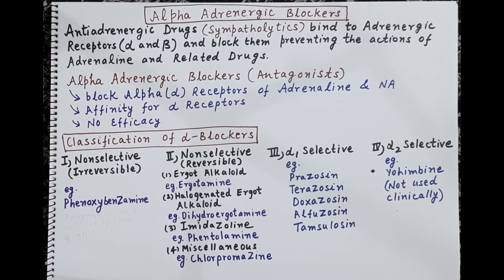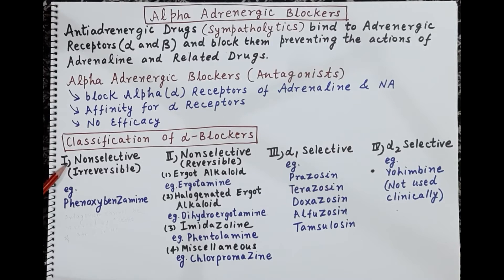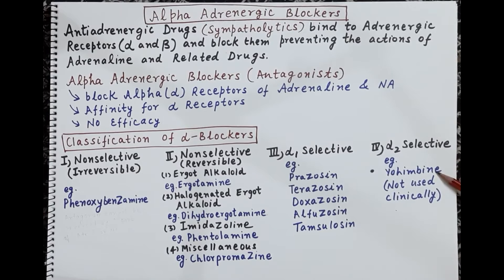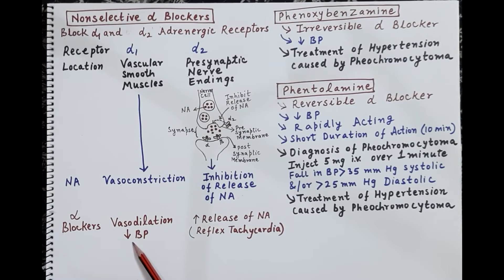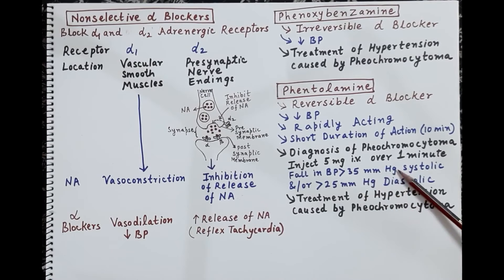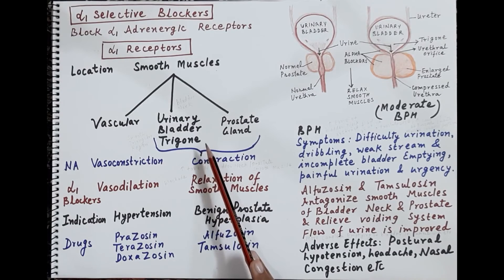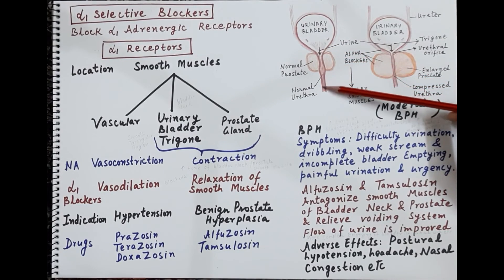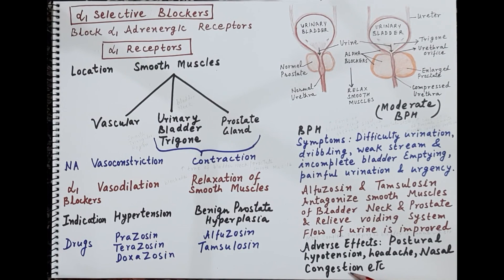Sympatholytic Alpha Blockers by Dr. Shikha Parmar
Antiadrenergic agents inhibit the signals of epinephrine and norepinephrine. They are primarily postsynaptic adrenergic receptor antagonists (alpha and beta adrenergic receptor antagonists, or "blockers"), inhibiting the downstream cellular signaling pathways of adrenergic receptors.